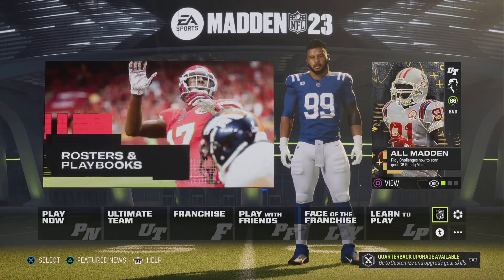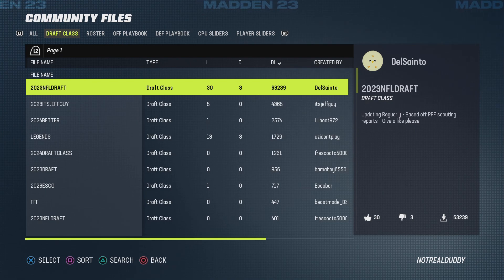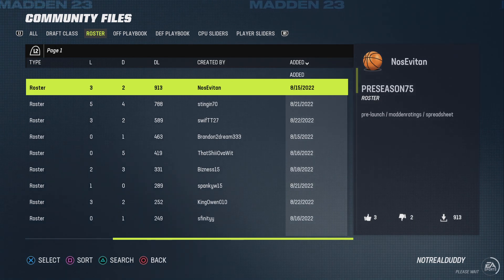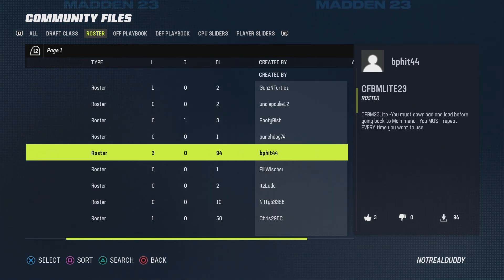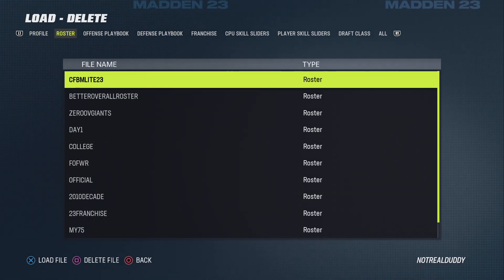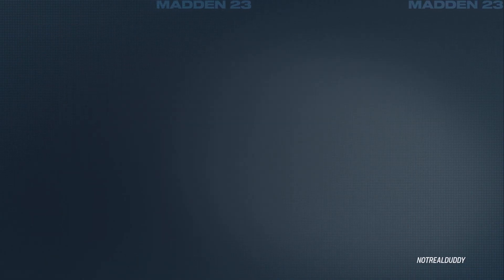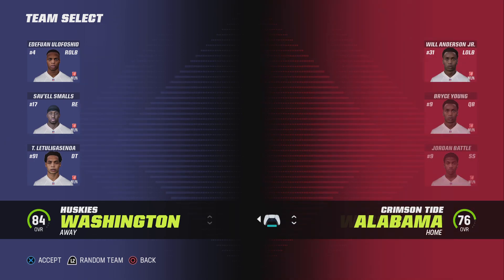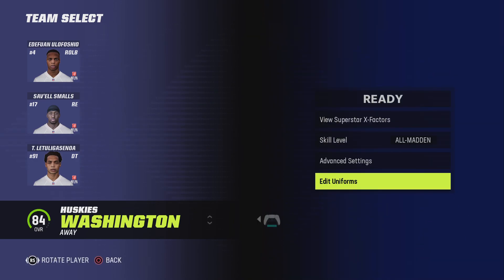HOW TO GET COLLEGE FOOTBALL TEAMS MADDEN 23 Playstation only